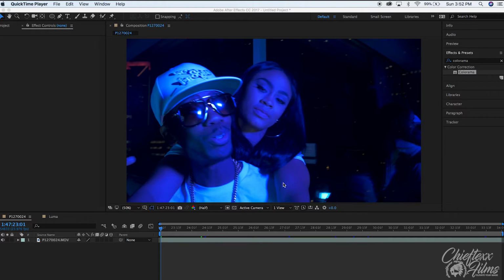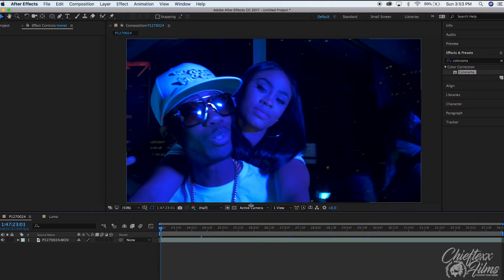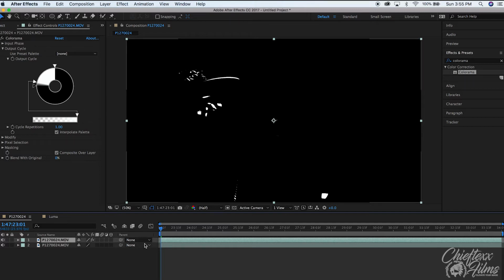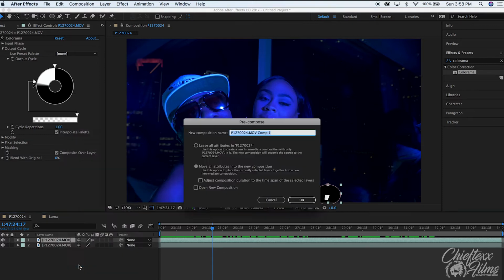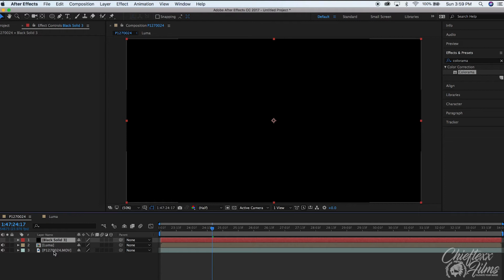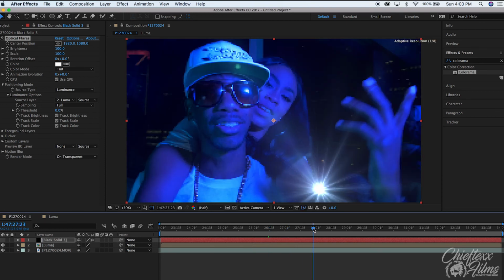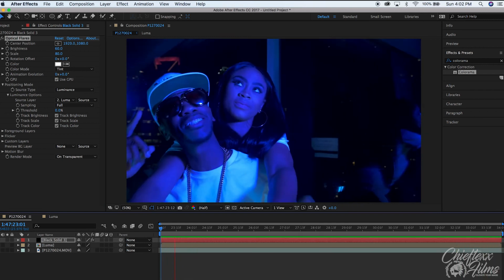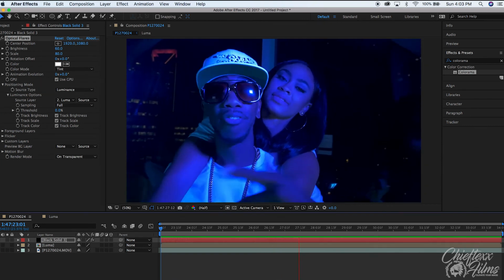Music Video Lens Flare Tutorial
Learn how to motion track lens flares from a music video director and editor. Motion tracking anything is always a tedious task. Learn how to speed up your workflow with this fast tip.